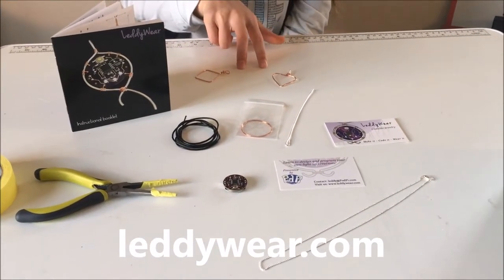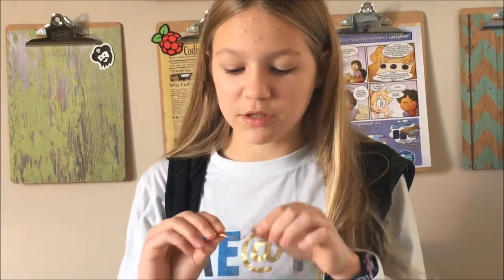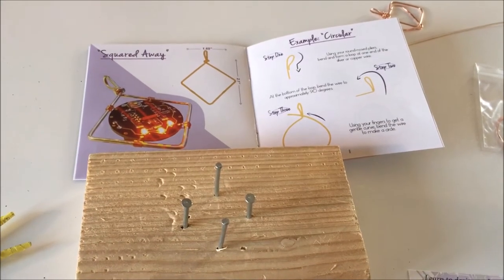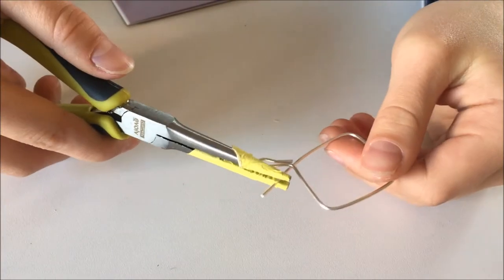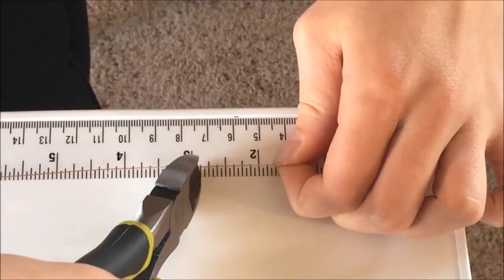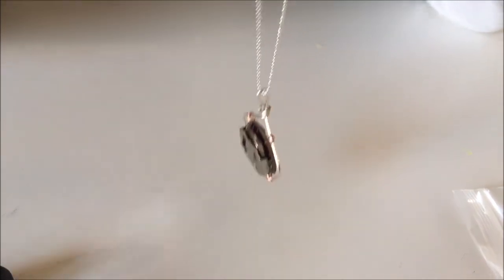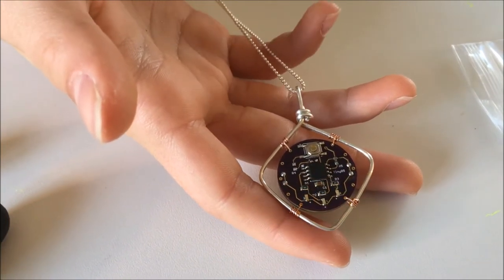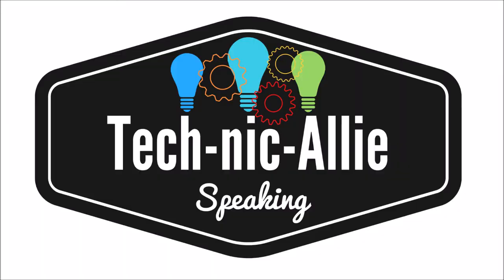LeddyWear Codeable Jewelry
Make it - Code it - Wear it
Visit Leddywear.com to learn more about these awesome codeable jewelry kits.
Perfect for any occasion without looking too costume like. Perfect for that Tech Girl in your family!
Podpi.com

By MartynHarvey | wav | 1:48